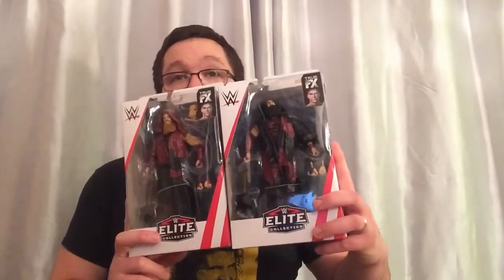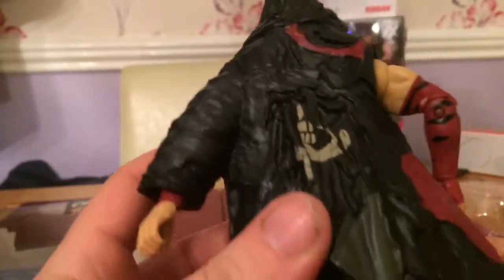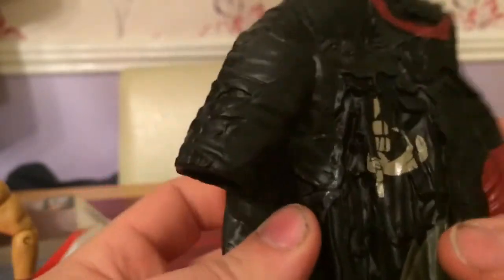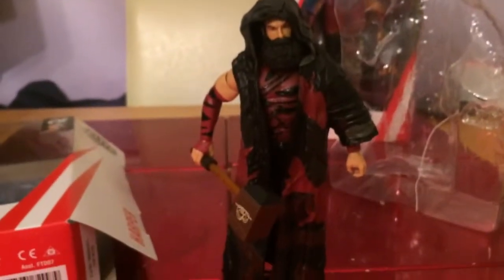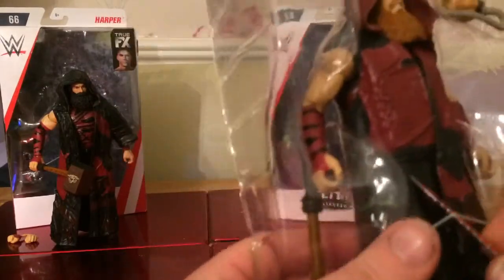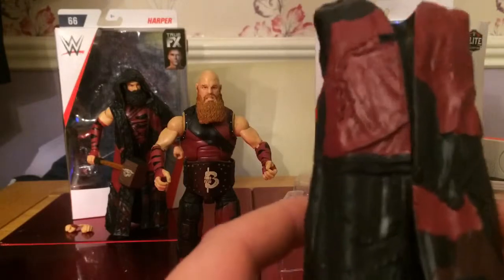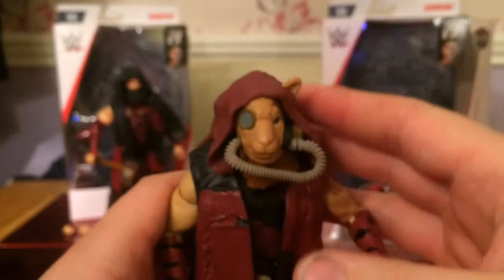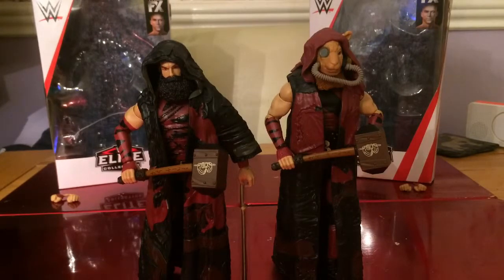SmogR MANIA REVIEWS: ELITE 66 BLUDGEON BROTHERS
Welcome back to SmogR Mania!

Today I have reviewed Elite 66 BLUDGEON BROTHERS (Luke Harper & Erik Rowan)!

They are fantastic figures and would definitely advise you to get them if you can!